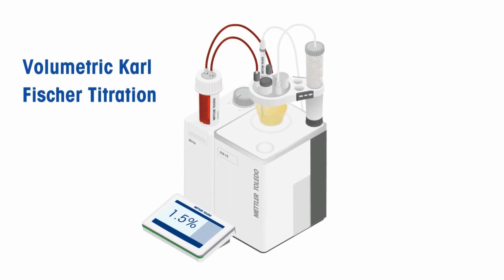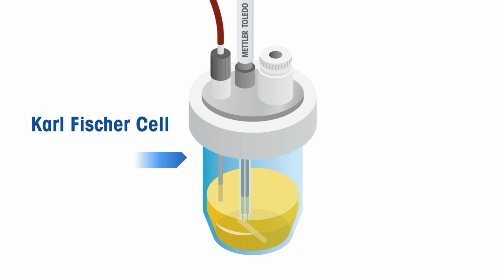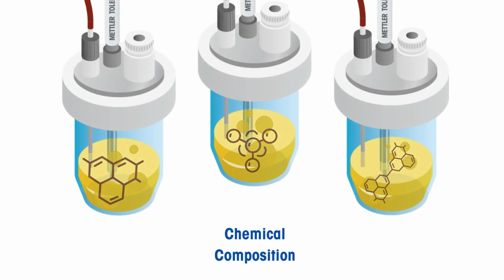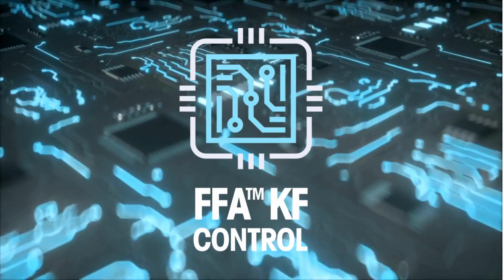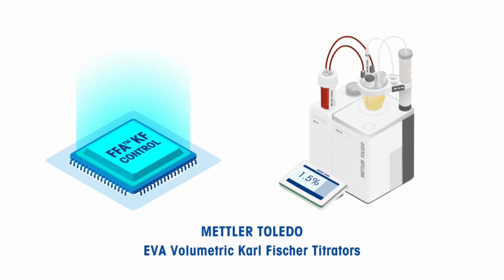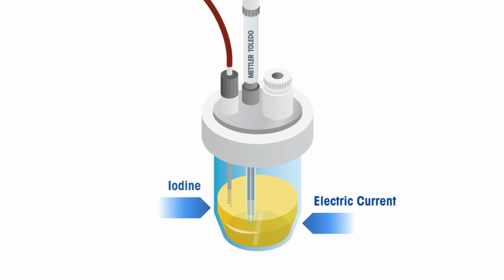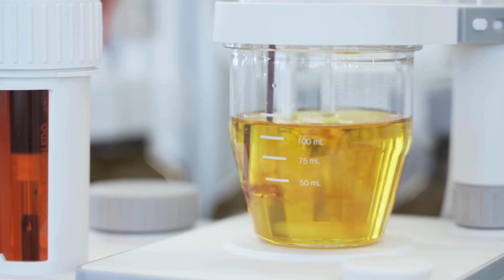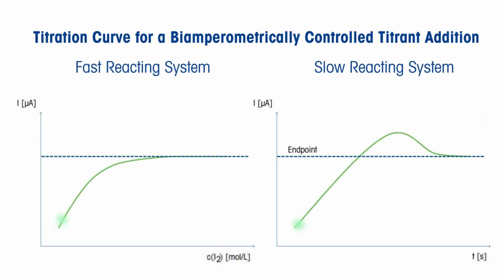Maximizing Efficiency | EVA's Volumetric KF Titrator & FFA Control Algorithm Explained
Learn how the new FFA Control Algorithm for METTLER TOLEDO's EVA KF Titrators speeds up the volumetric titration process while maintaining accuracy. Find out the benefits of this innovative algorithm and how it can help streamline your titration workflow.